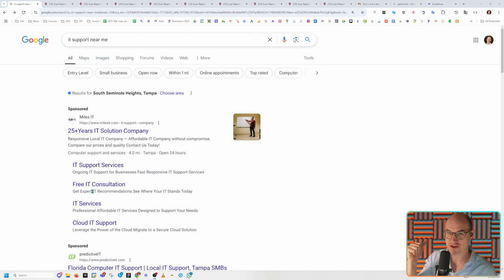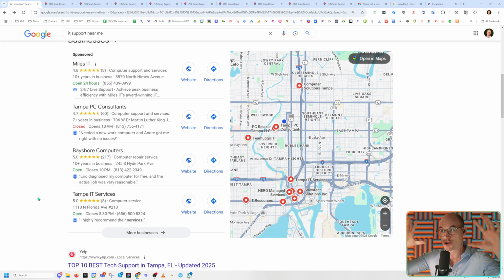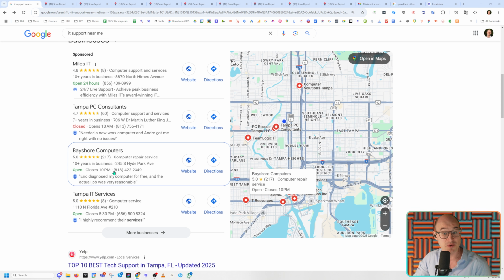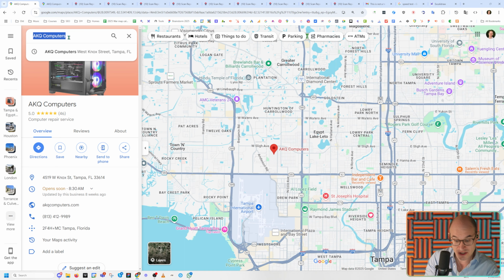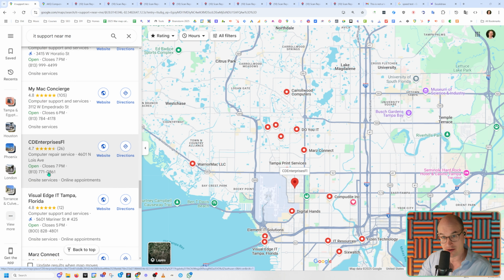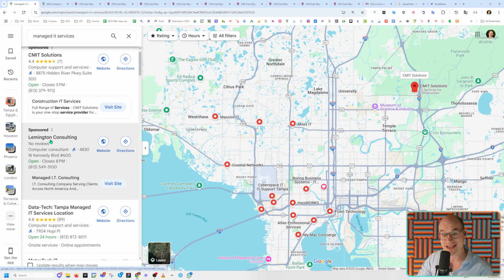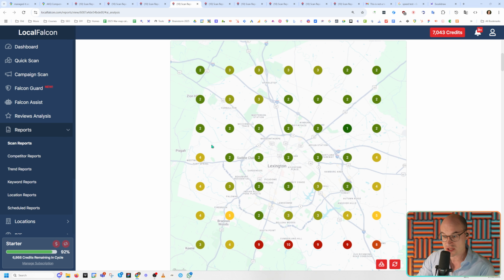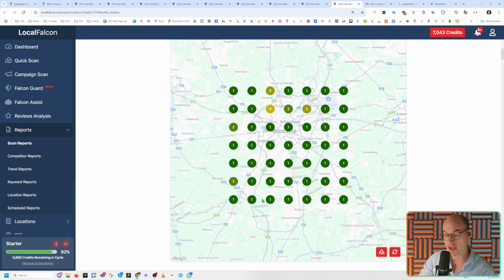The 2 Local SEO Tools Every MSP Should Be Using (But Probably Isn’t)